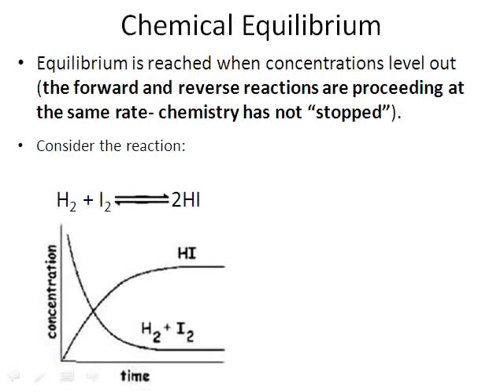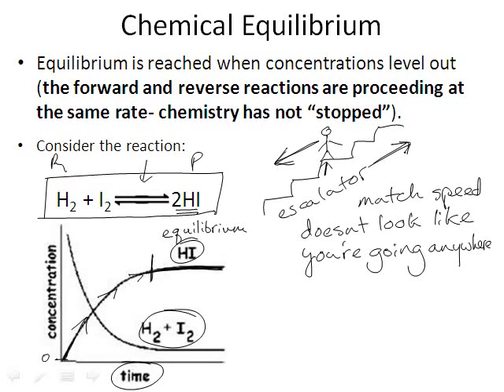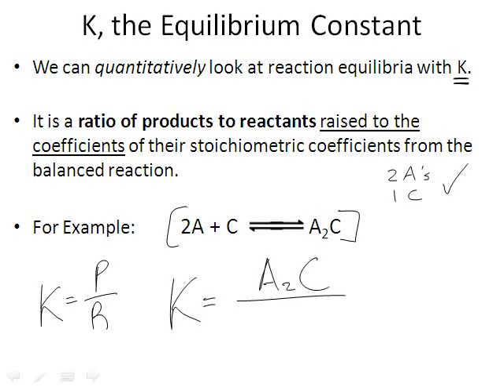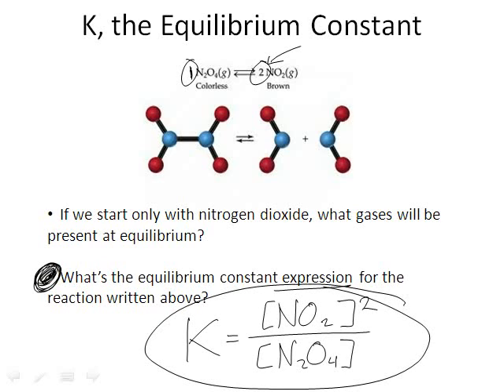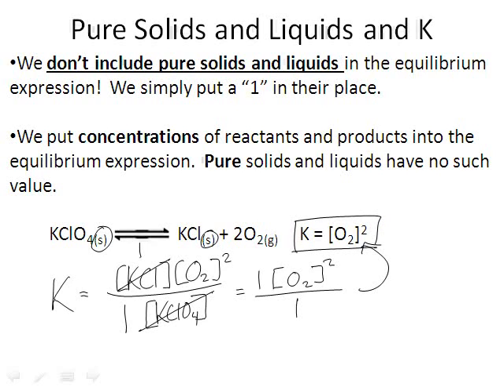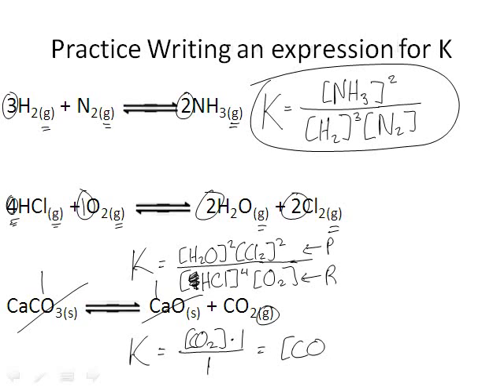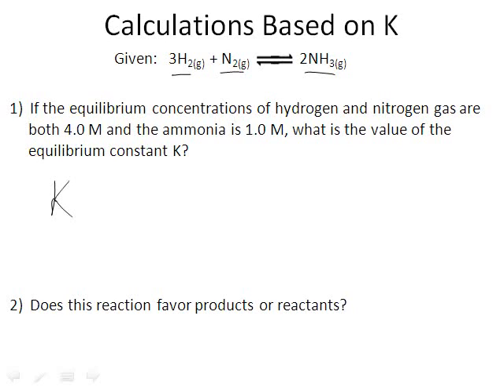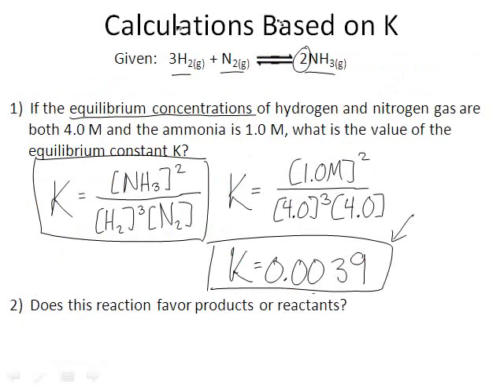Intro to Equilibrium